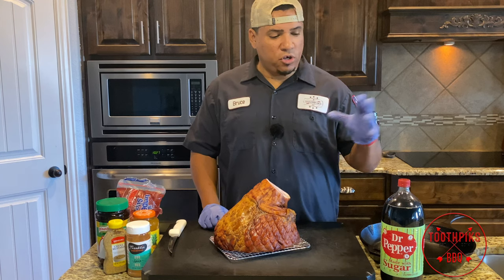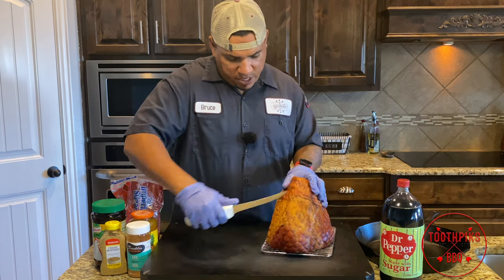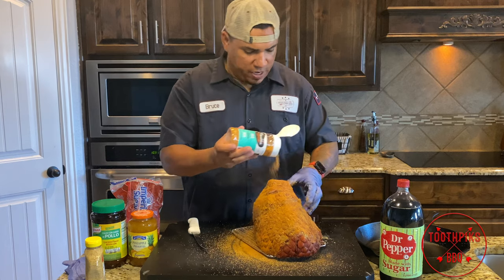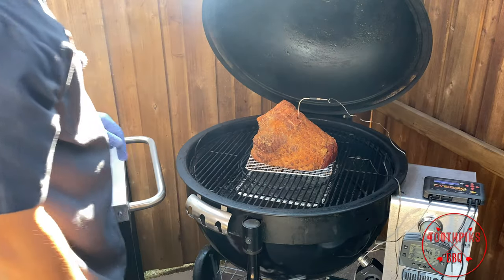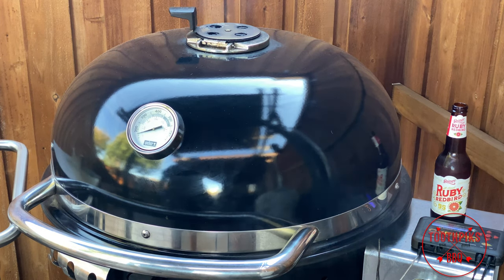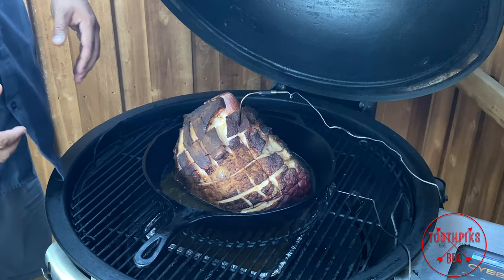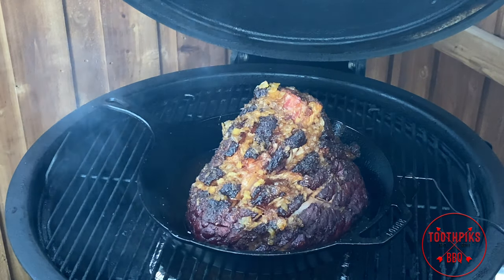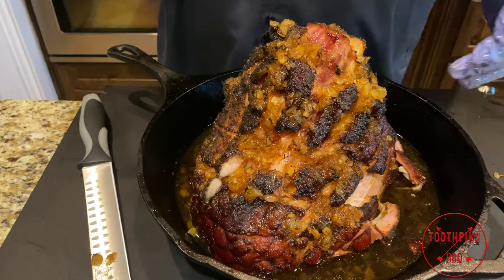Dr. Pepper Glazed Ham | Double Smoked Ham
Dr. Pepper Glazed Ham is my go too during the holiday season. In Texas we take our Dr. Pepper serious and Im sure this will please your pallet! Its double smoked ham bursting with Dr. Pepper Flavor.

Discount: TPBBQ10